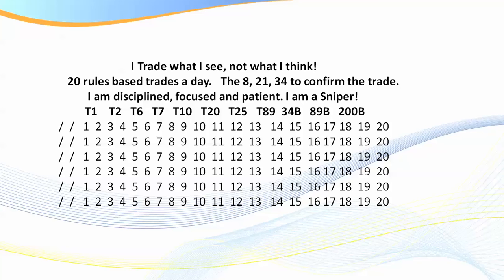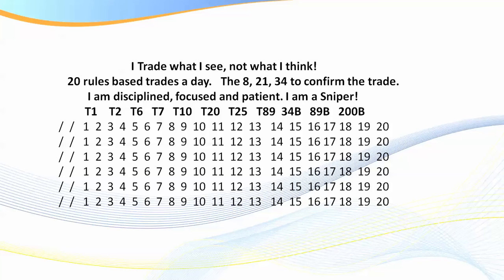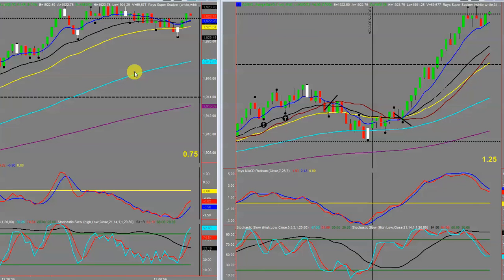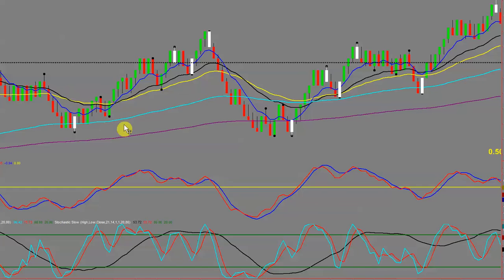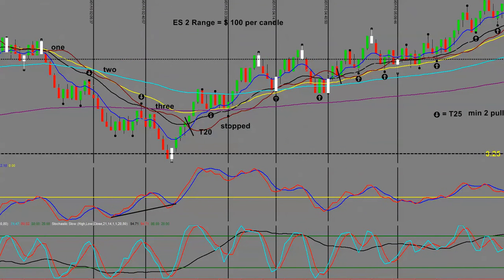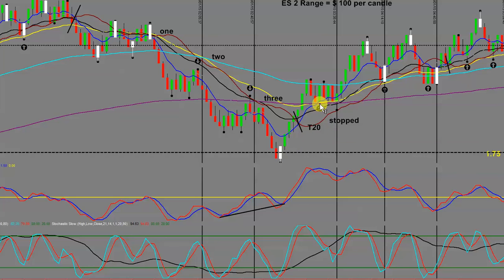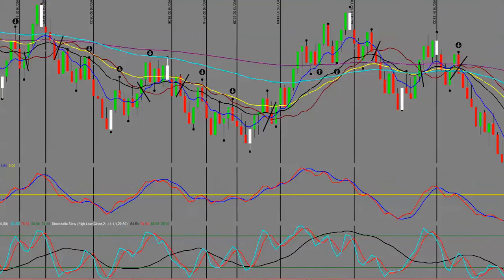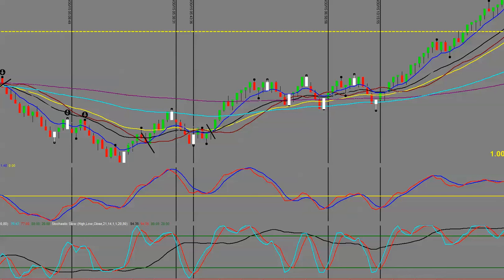Day Trading Futures Emini 1 And 2 Range Examples